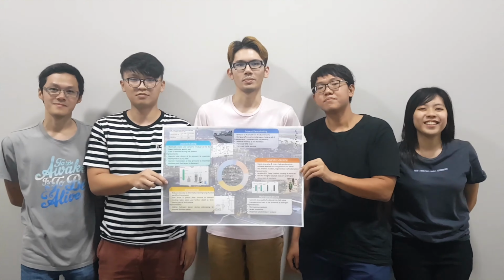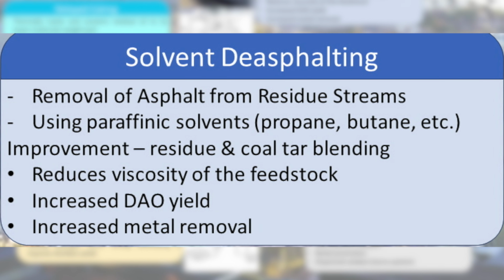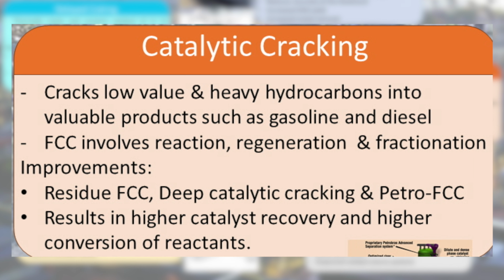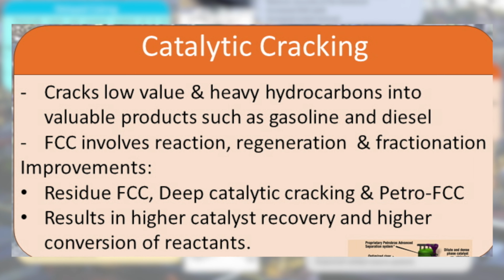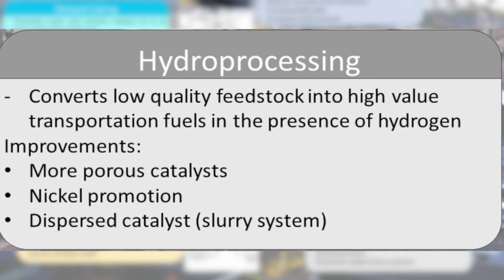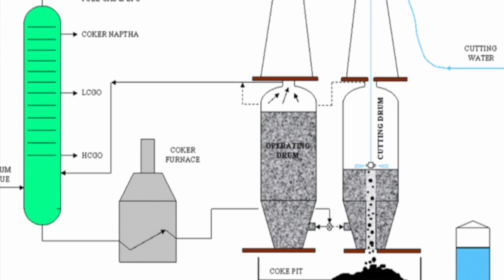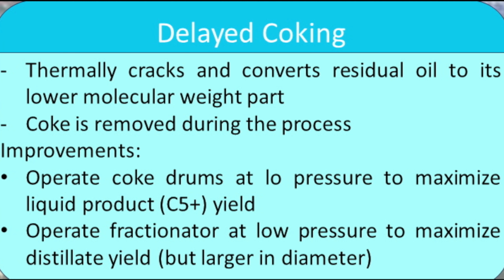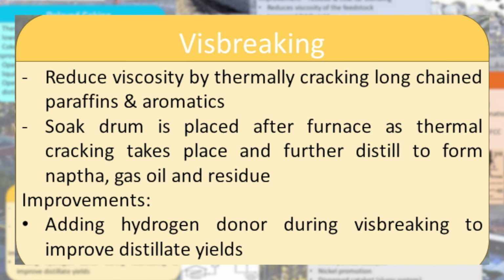Increasing the Refining Yield in Oil Residue Streams Processing